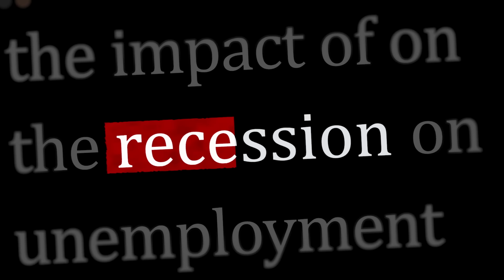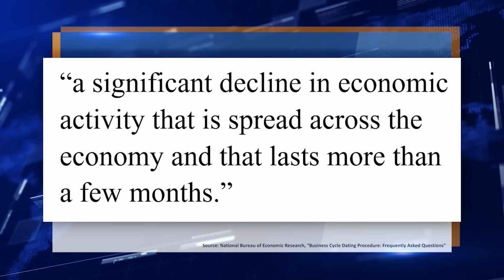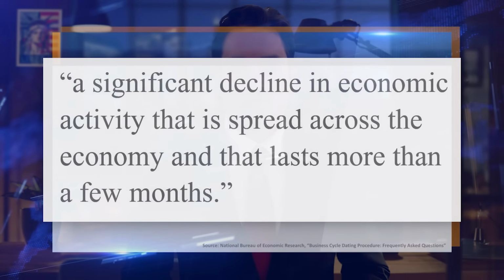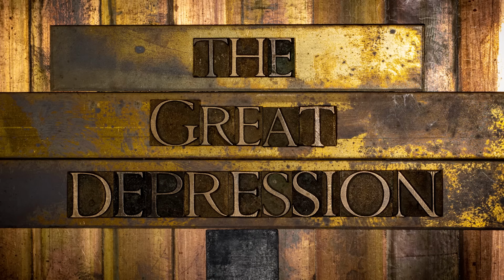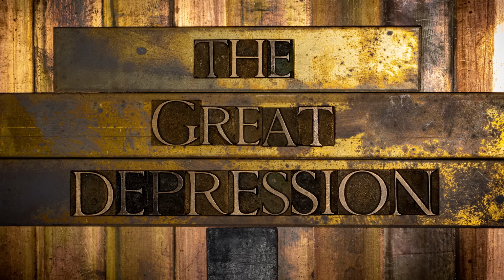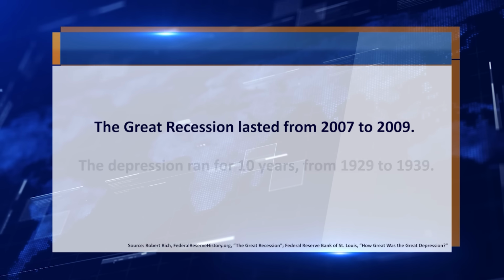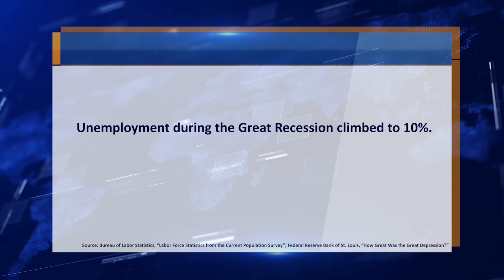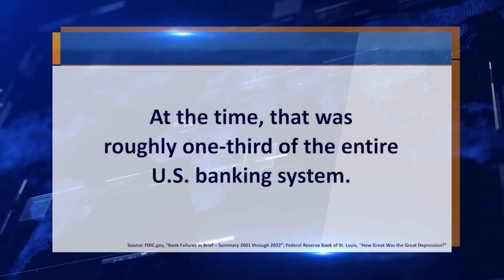What’s the Difference Between a Recession and a Depression? [Economics Made Simple]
A recession can cost millions of people their jobs. A depression can devastate an economy for years. But where exactly is the line between the two?

Augusta Precious Metals explores that distinction in Economics Made Simple, with guest Clint Doll examining how economists define economic downturns and why the National Bureau of Economic Research (NBER) doesn't rely on a single formula.

The Great Recession and the Great Depression provide two dramatically different examples. Their effects on GDP, unemployment, bank failures, and the length of economic hardship help illustrate what separates an ordinary recession from a much more severe crisis.

Chapters:

0:00 What's the Difference Between a Recession and a Depression?

0:27 Why Is the Difference Difficult to Define?

0:52 How Does the NBER Define a Recession?

1:25 Which Indicators Determine a Recession?

1:51 What Qualifies as an Economic Depression?

2:18 How Do Recessions and Depressions Compare?

2:40 How Long Did the Great Recession and Great Depression Last?

2:48 How Much Did GDP Fall During Each Crisis?

3:06 How High Did Unemployment Rise?

3:14 How Many Banks Failed During Each Downturn?

3:32 What Ultimately Separates a Recession From a Depression?